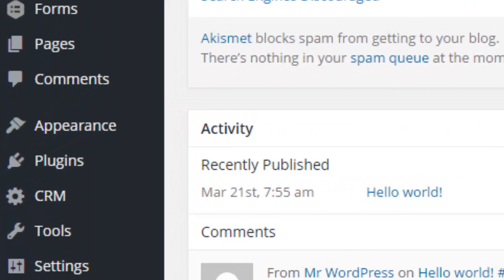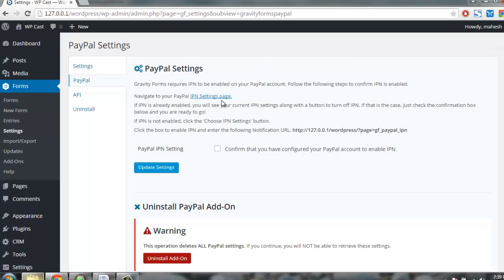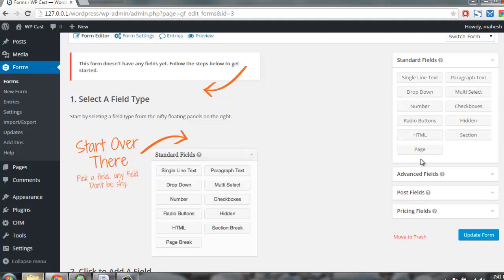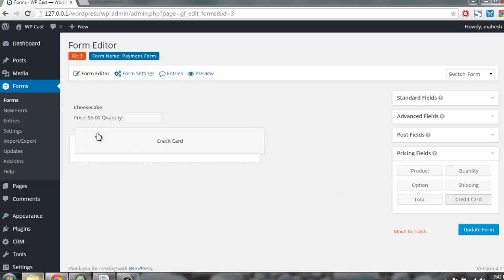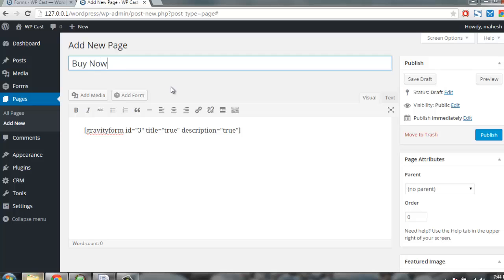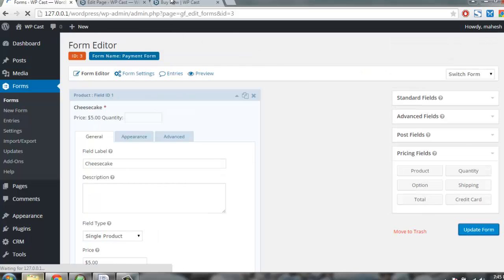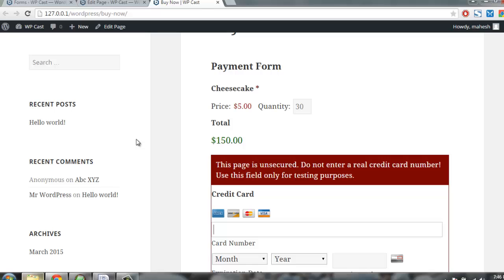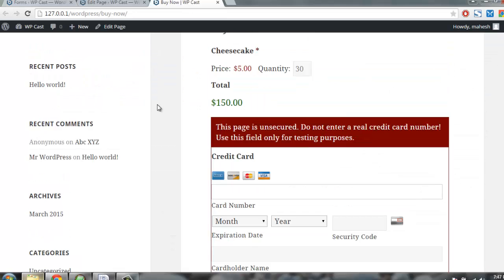How to Use Paypal Addon with Gravity Forms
Learn how to use Paypal Standard addon for the plugin Gravity Forms.